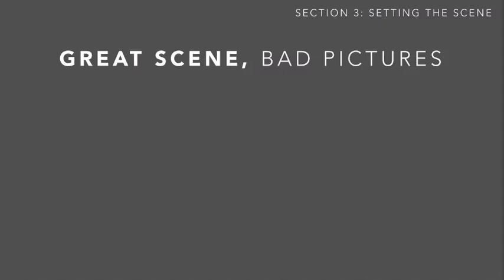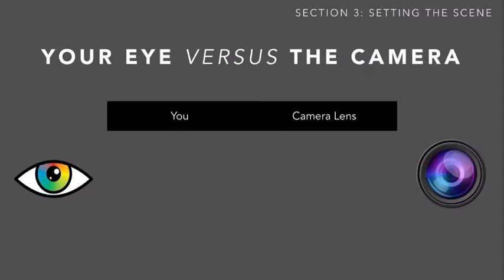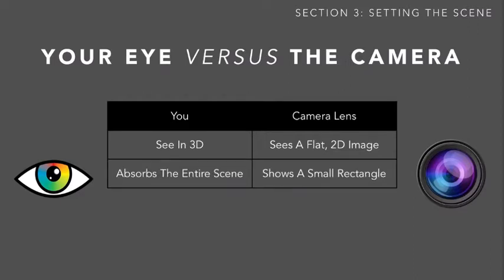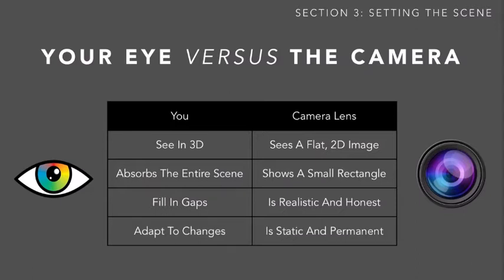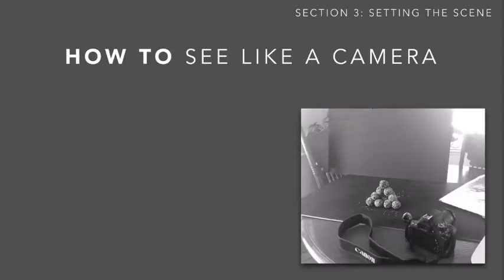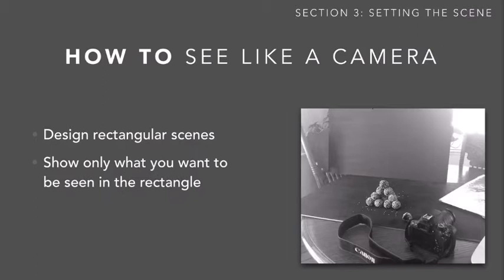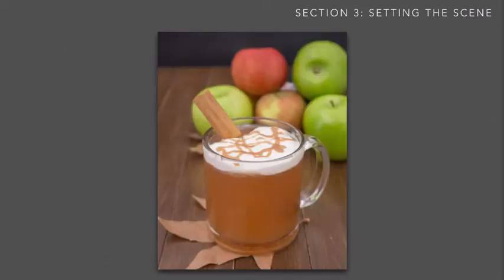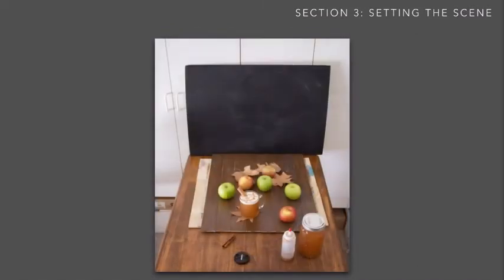Lecture 8 Seeing Like a Camera